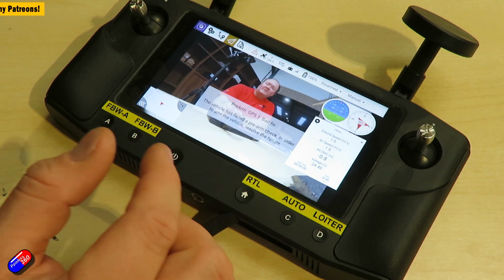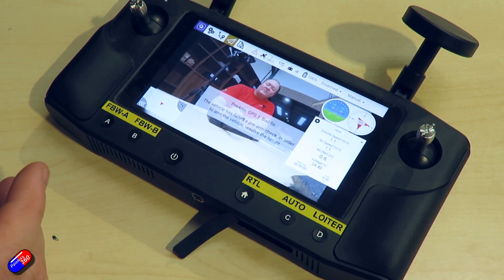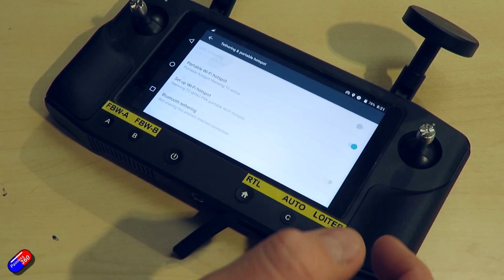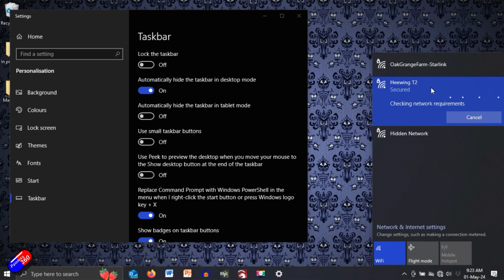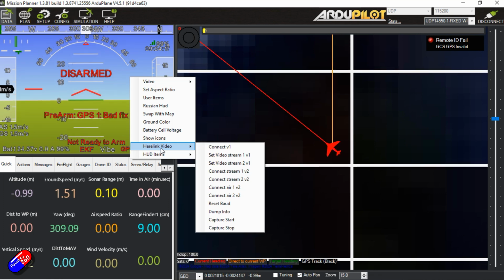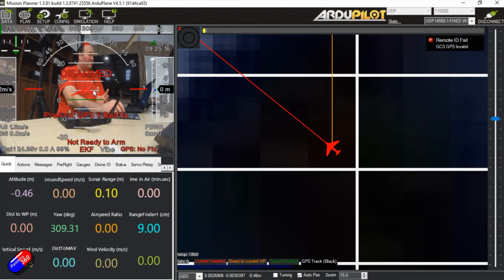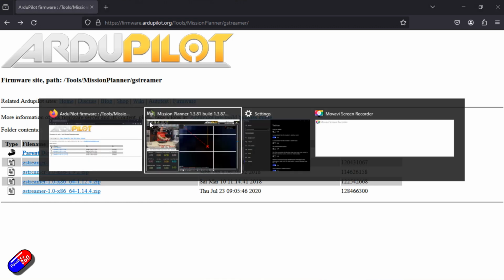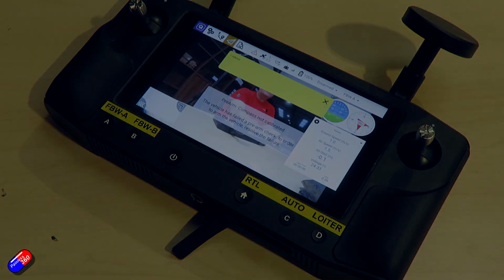How to share video over WiFi from your Herelink to Mission Planner